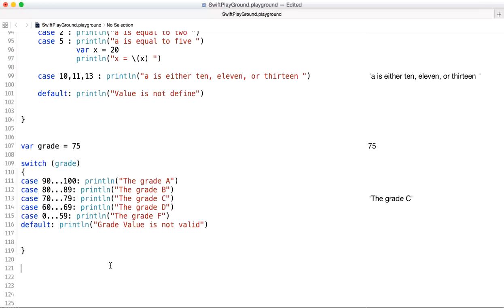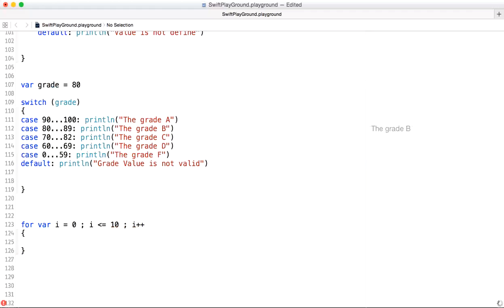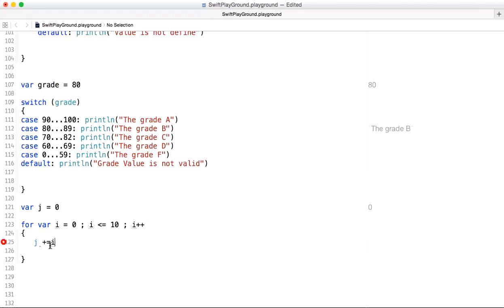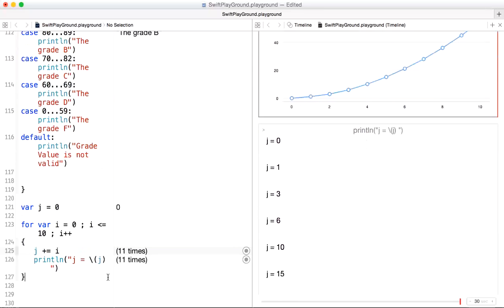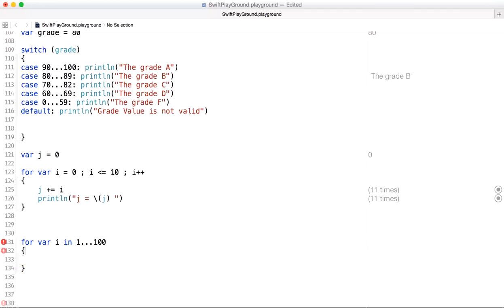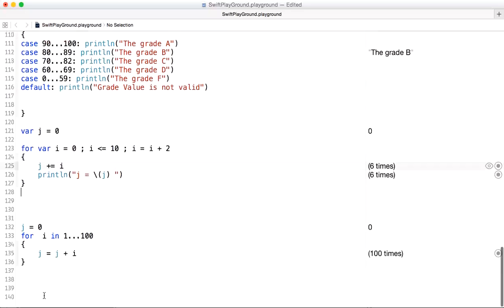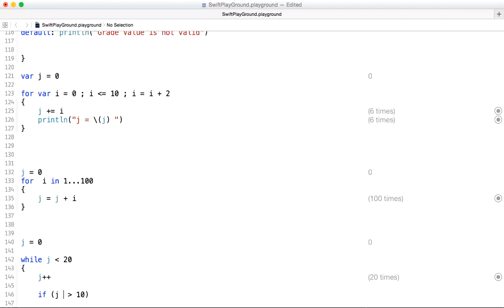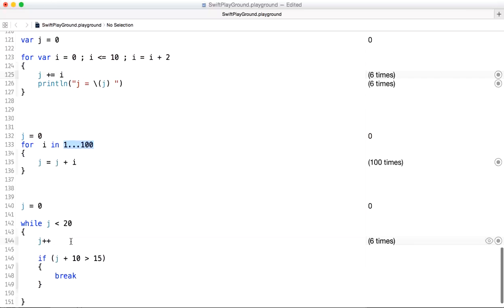3 - Switf Basics, Looping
How to use For and While loops in Swift programming language